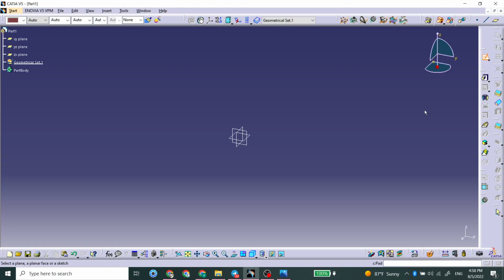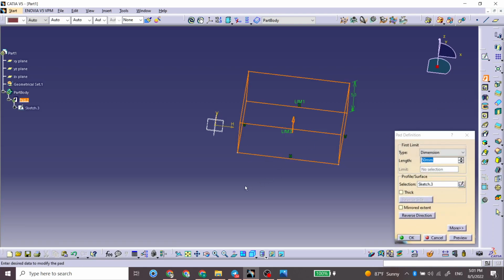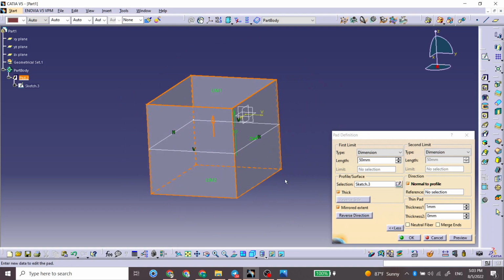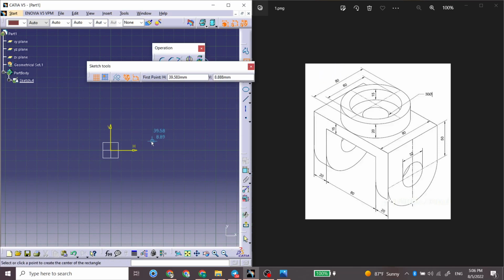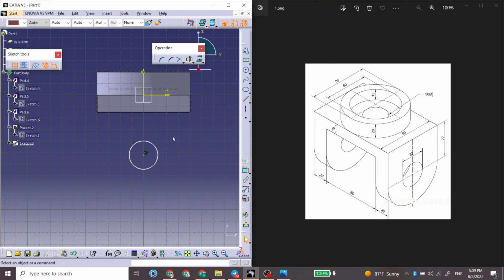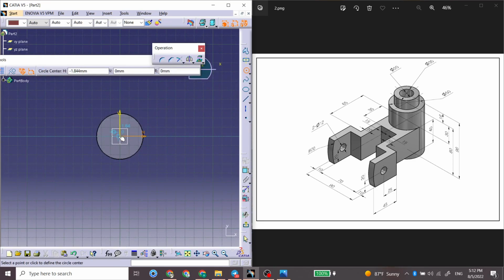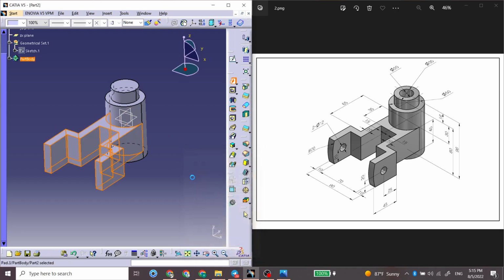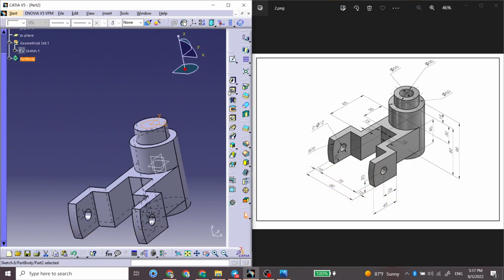CATIA tutorial (Part 15) Part design pad pocket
In this lesson, I am going to explain all about pad and pocket with some example exercises.